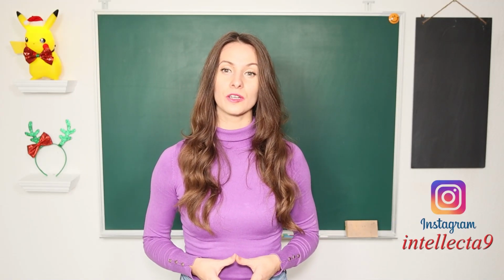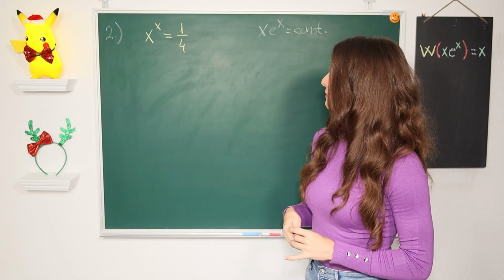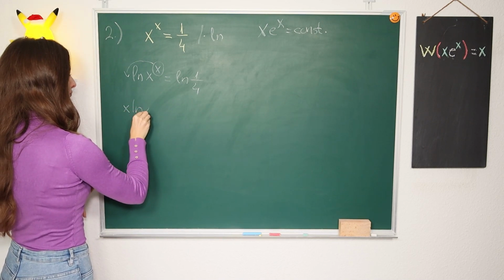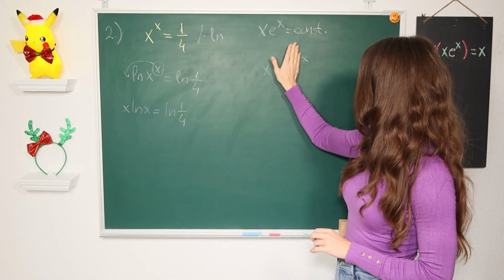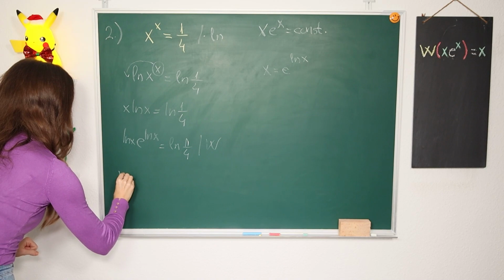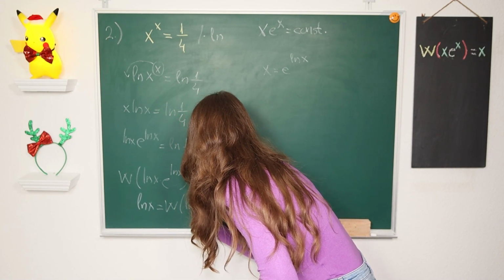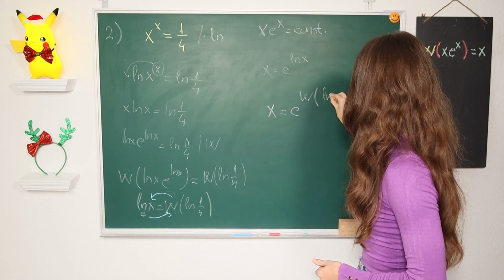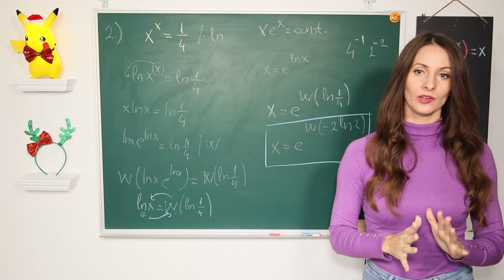Find X (Lambert W Function - application)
In this Video I am going to show you how to apply the Lambert W Function. I am explaining the basic tool when it comes to application of the Lambert W Function. Watching this Video you will be ably to recognize and solve some basic problems using the Lambert W Function.